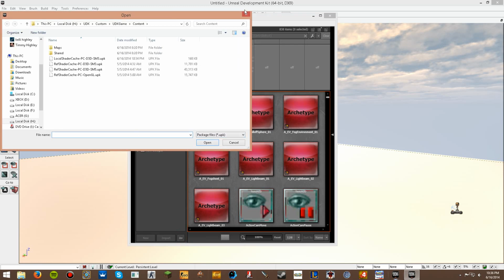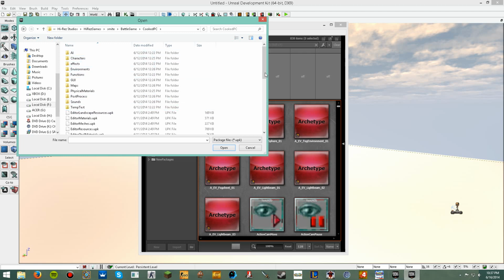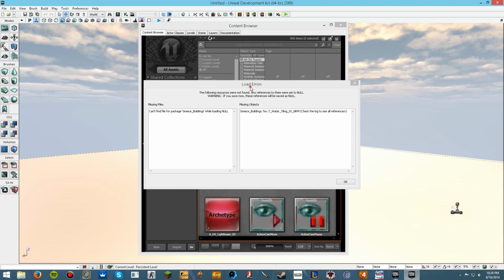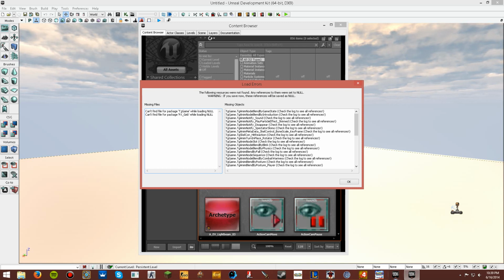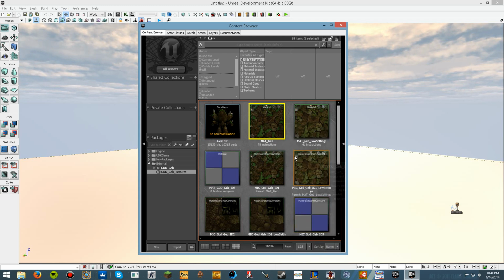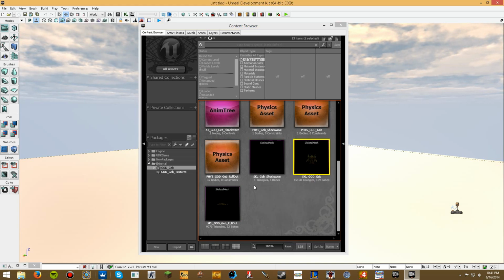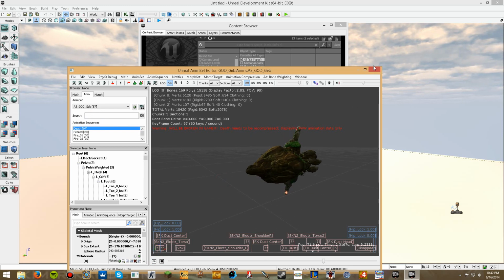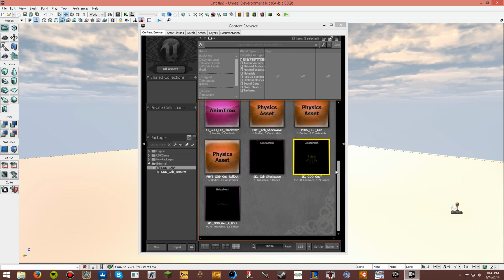Smite - UDK Mesh Models, Textures/Mats, and Animations Tut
Hey guys! I'm hoping you guys use this to blow my mind! If you enjoy the video or want some help with some please leave a comment or message me. It means allot to me to get to contribute to such a great community and if you found the video helpful make sure to smack that like button and gimme some love.